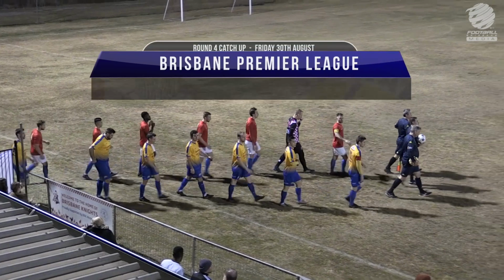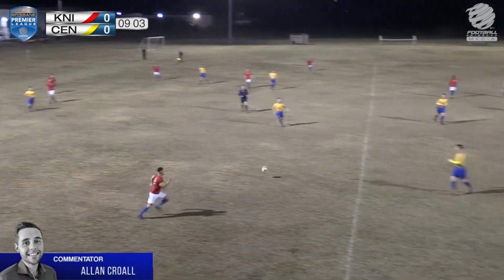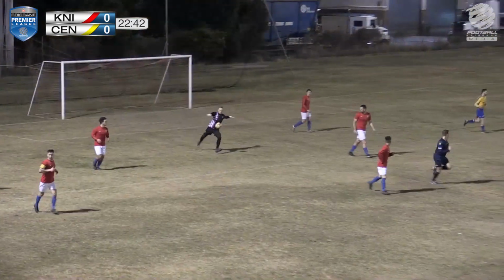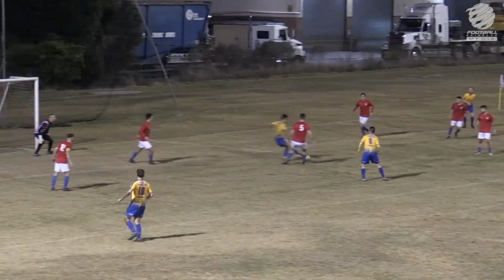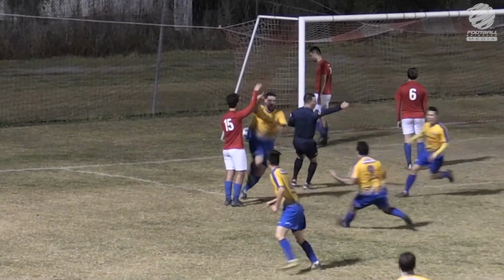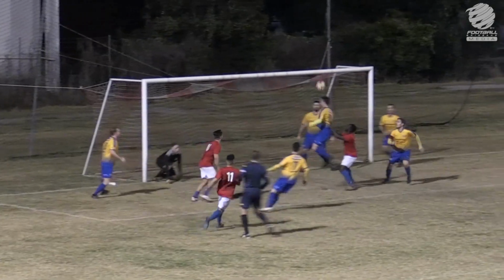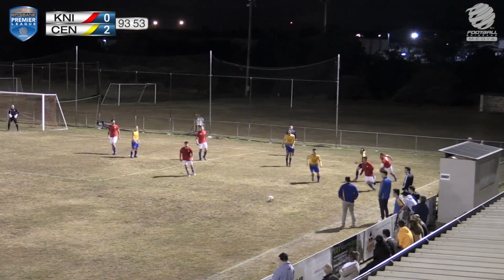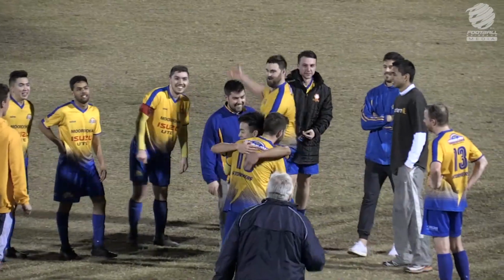BPL RD4cu Brisbane Knights v Centenary Stormers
This is a must-win game for Centenary Stormers FC, as a loss would mean relegation.  They take on the hosts Brisbane Knights FC in a Round 4 catch up game which is both teams last game for the season in the Brisbane Premier League.